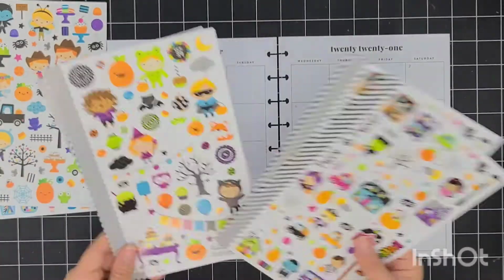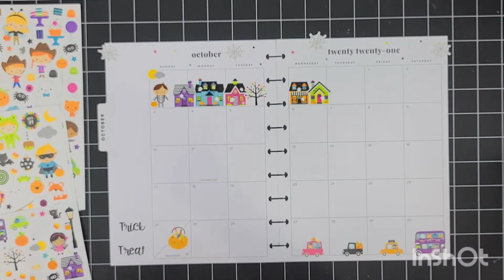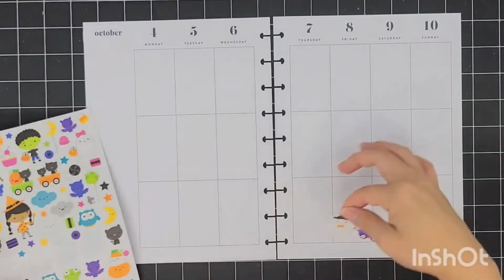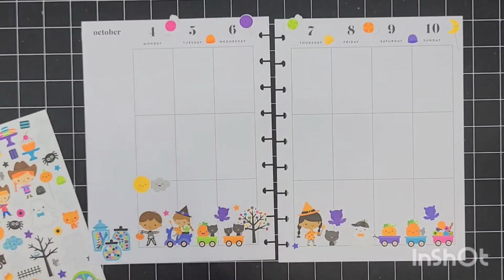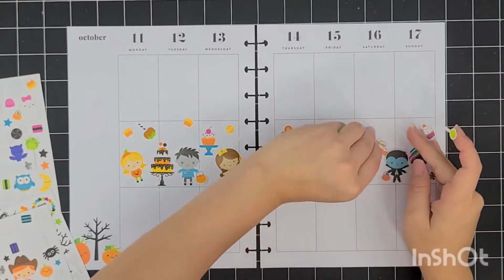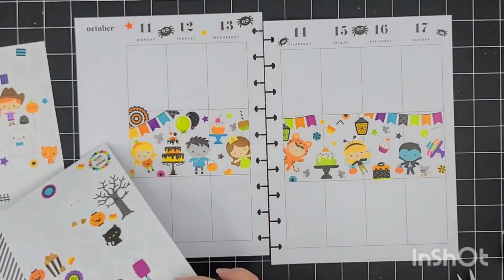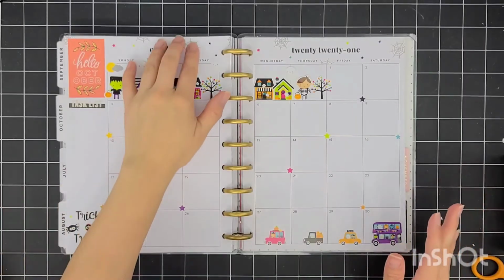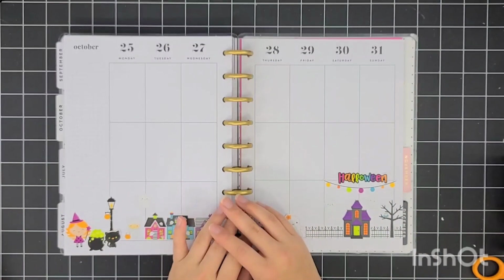Plan with me | Classic Happy planner | Doodlebug design | October 2021 monthly set up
Hey planner people. I am back to share a complete plan with me for the month of October and the weeks. I used 3 different set of doodle bug design mini icons that are geared for planners. The three sets are Booville, pumpkin party, and ghost town.